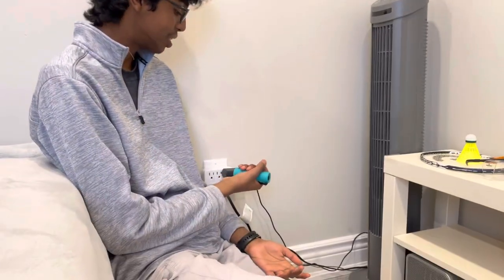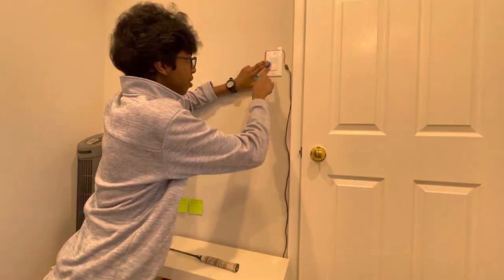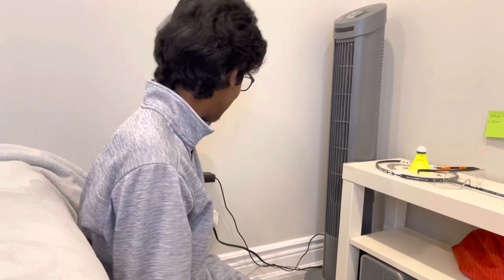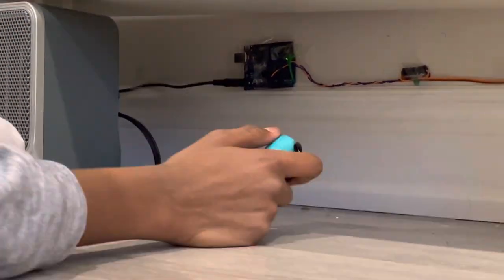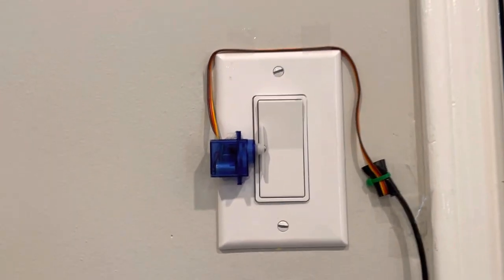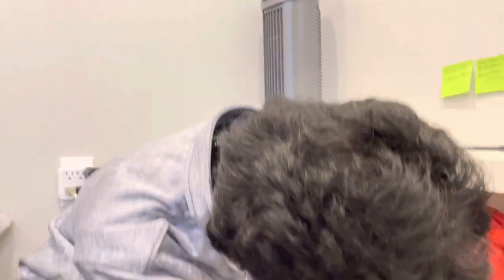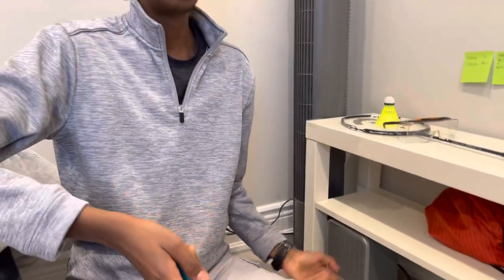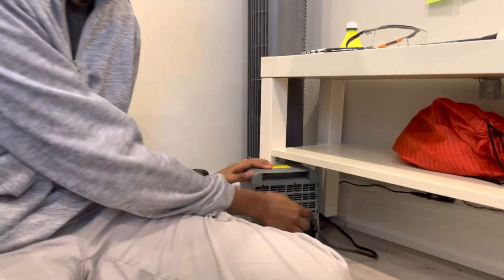Automatic Light Alarm